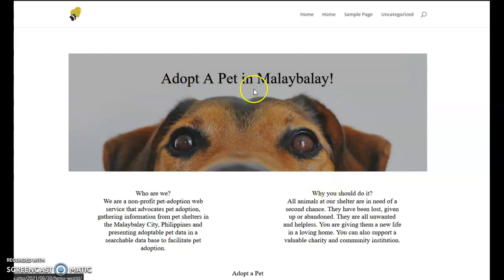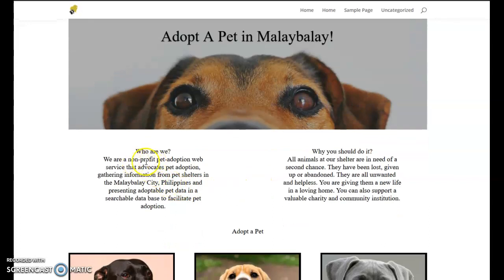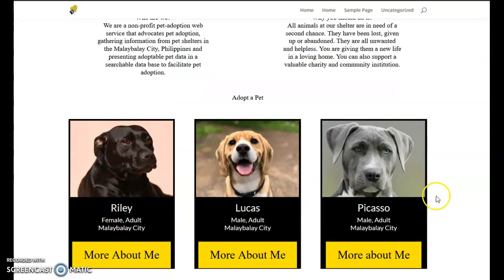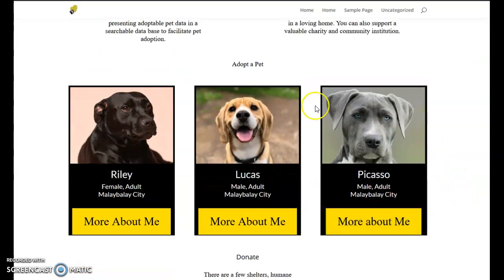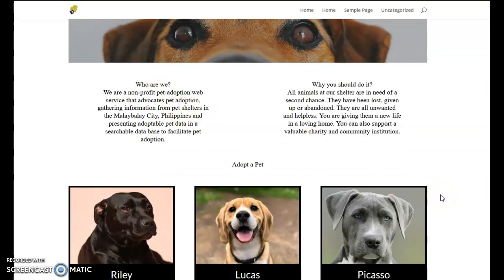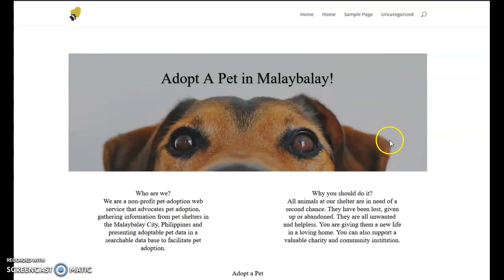Non Profit Website